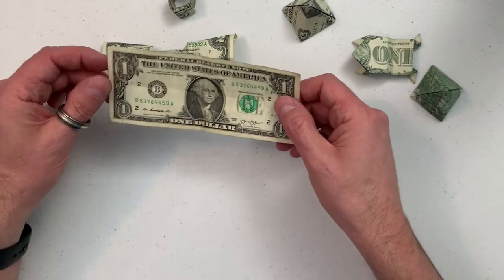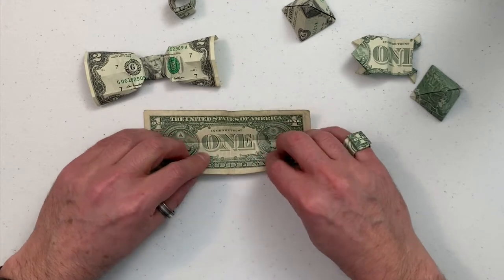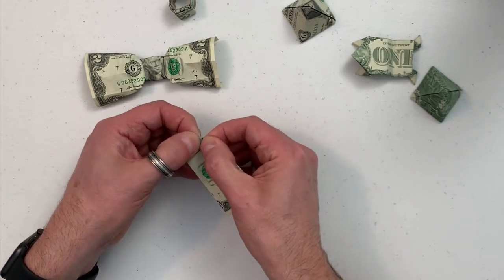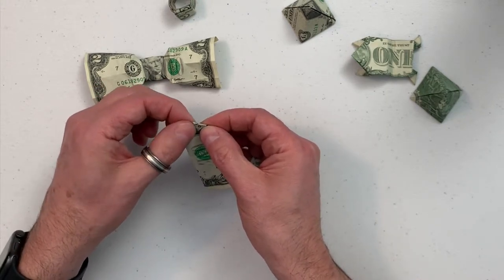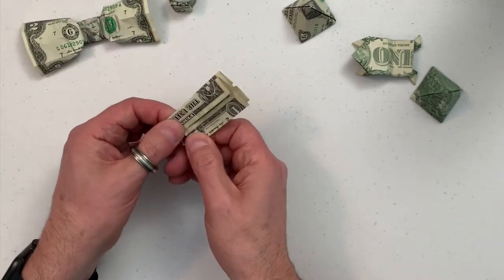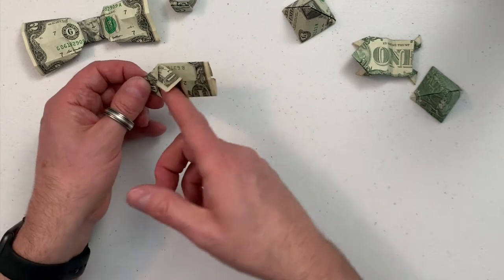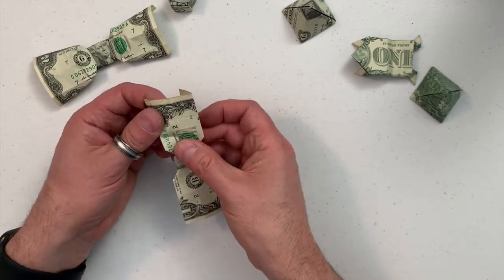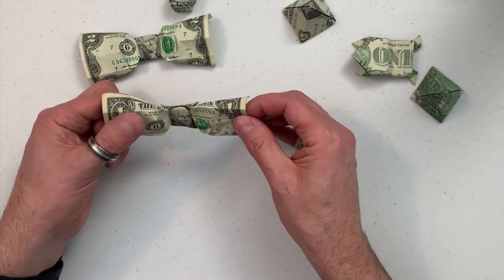Dollar Origami: How To Fold A Bow From A Dollar (Or Is It A Bow Tie?)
In this clear step-by-step video, I'll show you how to fold an origami bow/bow tie from a one-dollar or two-dollar bill.